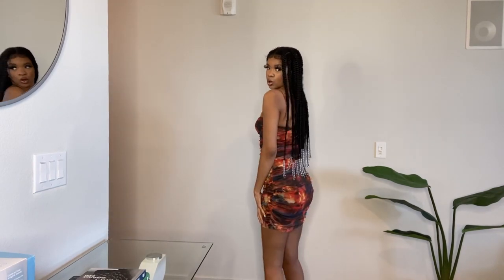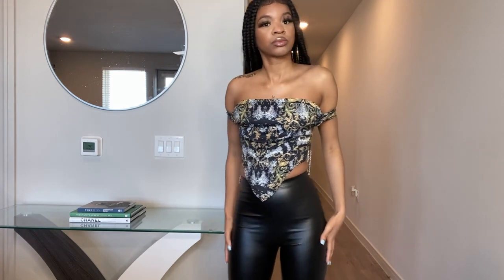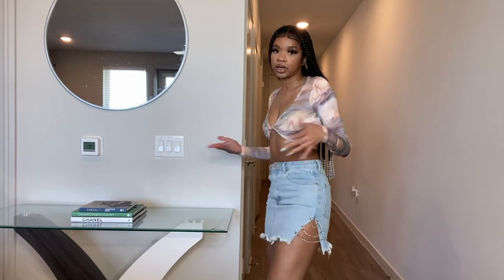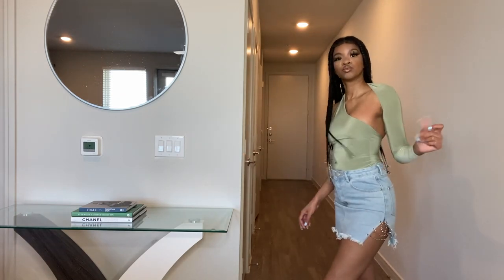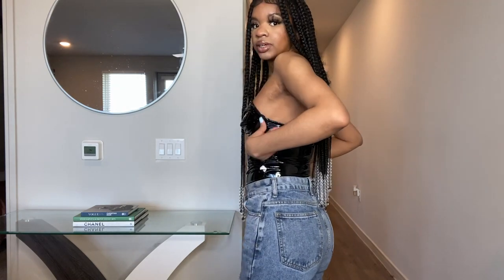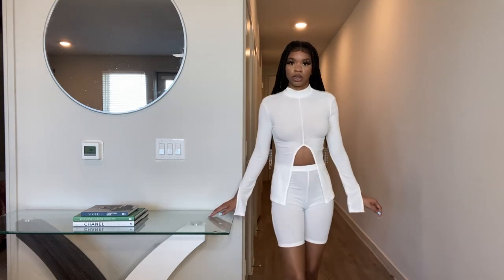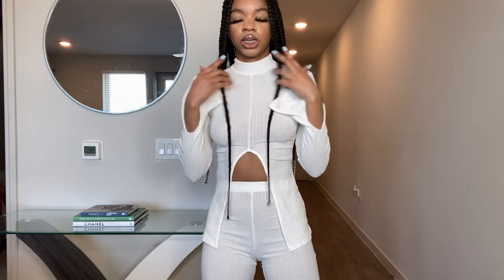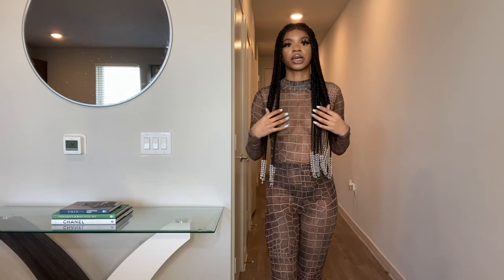HUGE PRETTY LITTLE THING SPRING TRY ON HAUL | lemonadee jade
hey girl heyyyy ! i hope you enjoy this HUGE PRETTY LITTLE THING SPRING TRY-ON HAUL ! 🦋💛 i'm so glad spring is here & y'all know i love doing these try on hauls ! pretty little thing really came through w these fits, i think all of these clothes are so 🔥🔥 ! i know a lot of y'all will be traveling for the spring/summer so i had to bring the HEAT w this try on haul ! let me know in the comments your FAV outfit from this huge pretty little thing spring try-on haul & give this video a big THUMBS UP if you loved it !

MATCHING TOP SOLD OUT 😭 not on the website anymore

thank you sm for watching, xoxo 💋